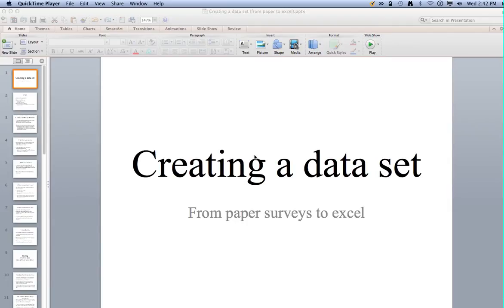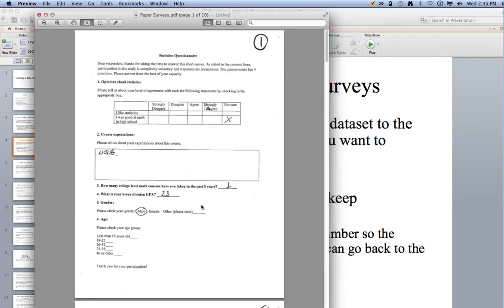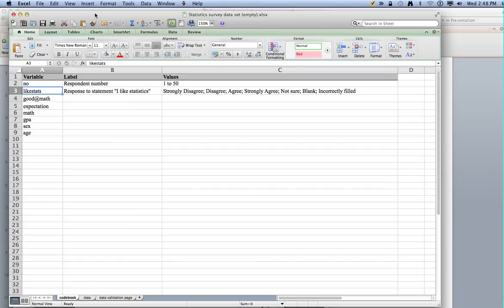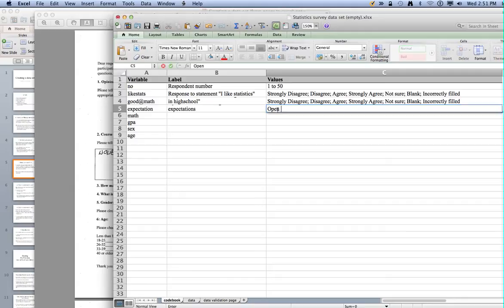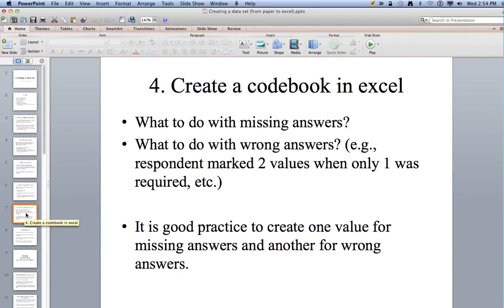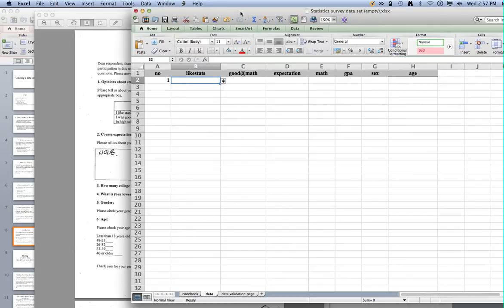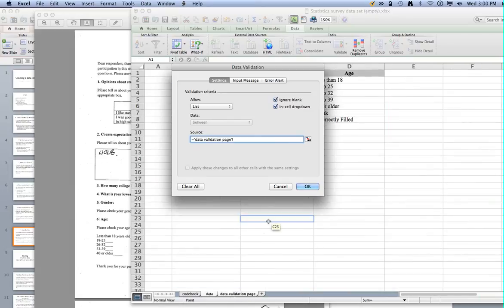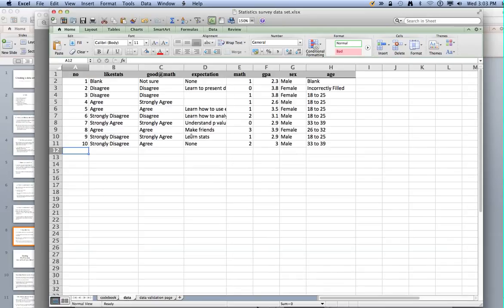Datasets - From paper to excel (intro)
How to create a data set in MS excel from paper surveys